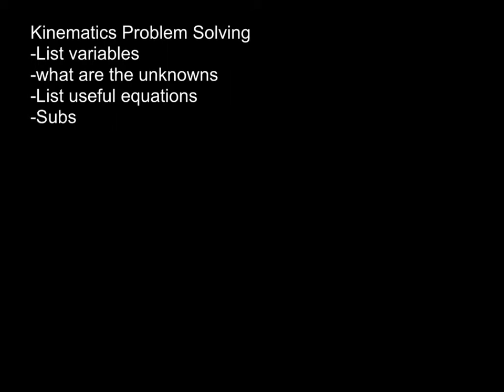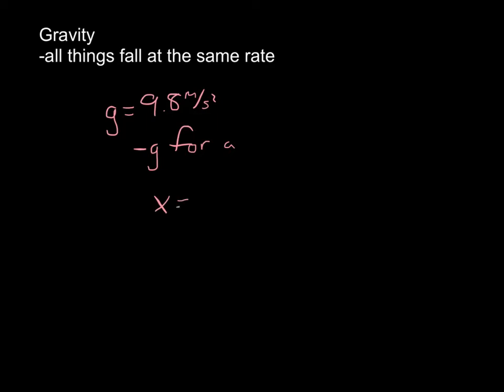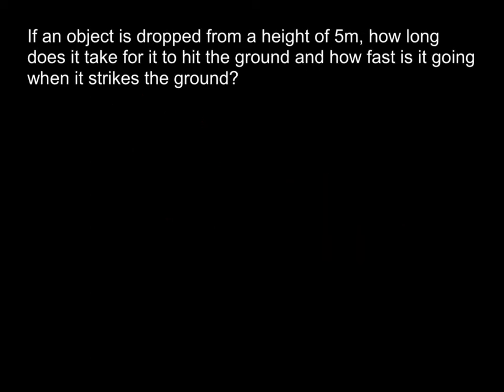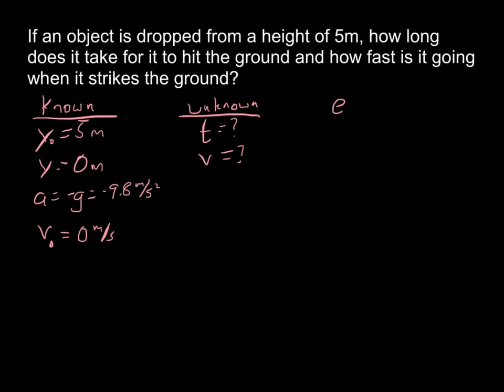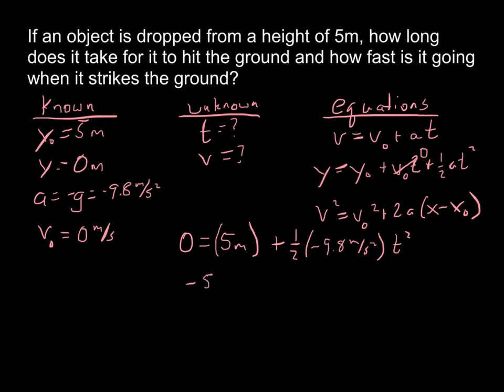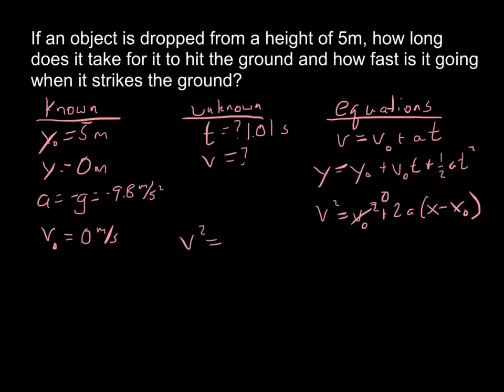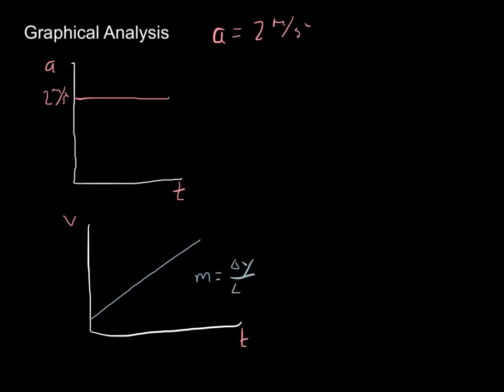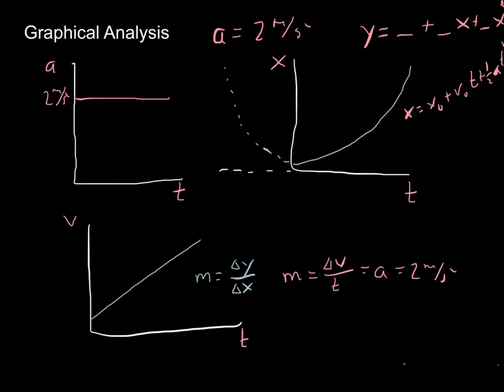Problem Solving, Falling Objects, Graphical Analysis